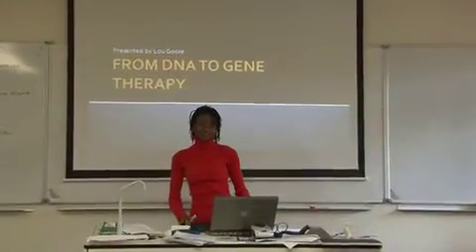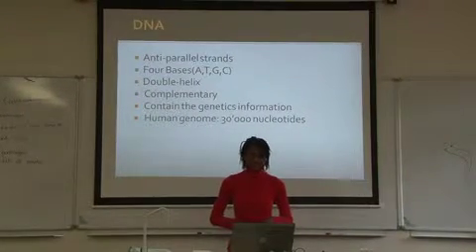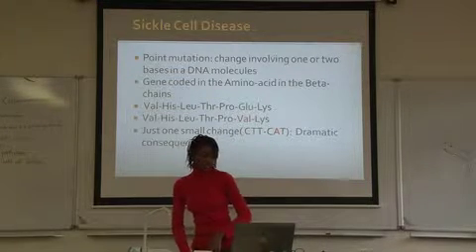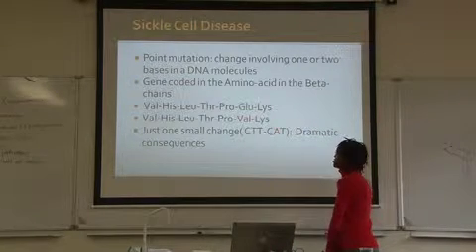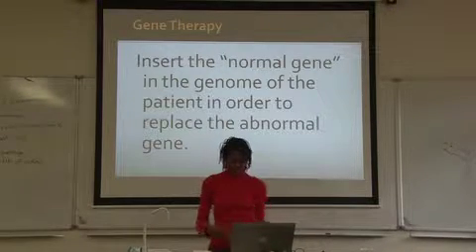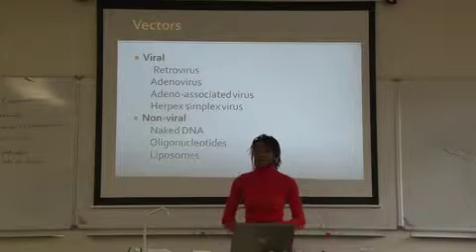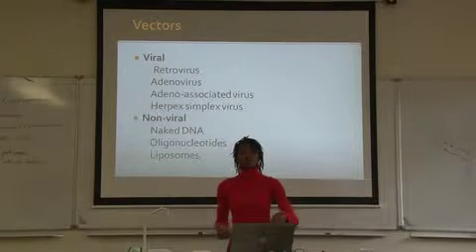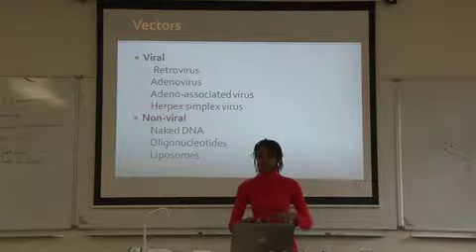Lou Goore Science Symposium Presentation - From DNA to Gene Therapy Part 1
As part of their science research project, 9 ALA students conducted in-depth research on specific areas. Lou focused on Gene Therapy. Using different techniques of gene therapy, scientists are making great achievements and improvements. One of the latest and most promising achievements is the success in the use of gene therapy, combined with nanotechnology, to kill cancer cells in mice. There is still more to come from this field. Cancer and AIDS are very good candidates for gene therapy, and we explore how scientists are focusing efforts in this area to save lives.